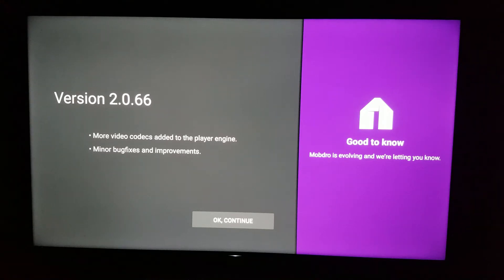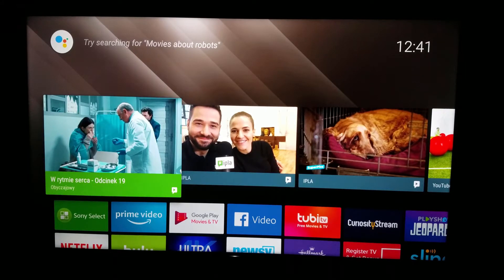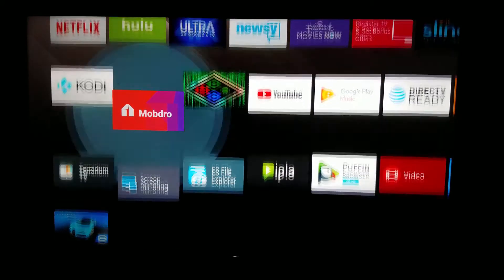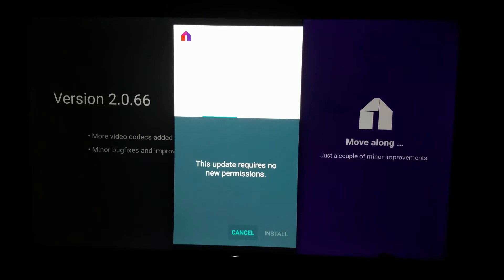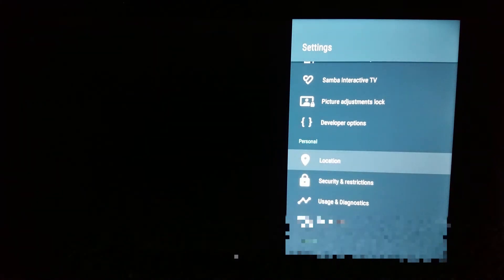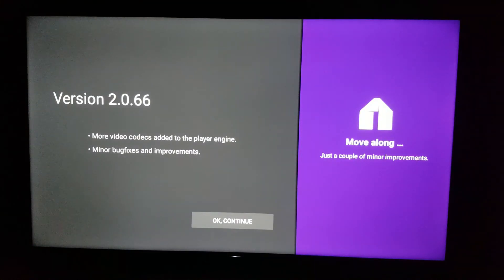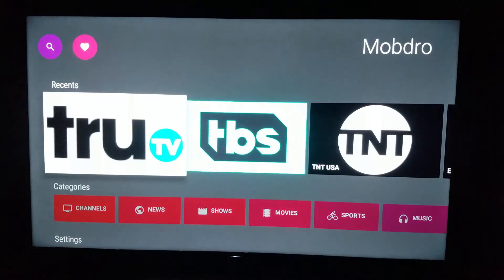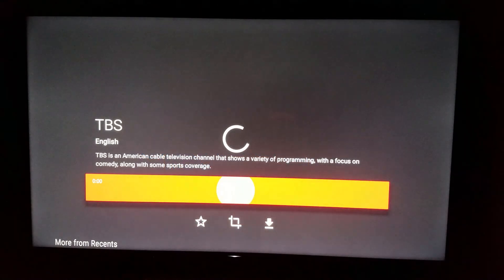Sony Android TV Apps Fix! Fixes Unknown Source App Installation & Updates! Sony Bravia 4K ultra 2019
Sony Android TV Apps Fix! Fixes Unknown Source App Installation and Updates! Sony Bravia 4K ultra TV

If you have a Sony Android TV and are having trouble with installing or updating your apk apps.

Here's how you can quickly fix it!
1. Open the current app or the apk you're about to install.
2. Go into settings and uncheck the unknown sources box
3. Recheck the unknown sources box
4. Update or install the app

 Just that simple!!

This method is normally used for apps that are not on the android market. And are installed from an apk.

My Video list:
Check out these Autofeel LED Fog lights or LED Low Beam Headlights H11!! 2011 Honda Cr-v!
The Best Car Bluetooth adapter for $25 Besign Bluetooth 4.1 Car Kit Hands-Free Wireless Talking BK01
Cheapest Bright LED Headlamps! Got 2 for just $10. Night Eyes LED Headlamps or LED Headlight!!!
**What You NEED to KNOW before buying this style of LED in 2019** Car LED Headlights. H4 9003
How to fix your car AC with just a relay. Easy. Quick and Cheap! 2008 Honda Odyssey & any other car!
Super Bright Led Headlights 16,000LM Autofeel, how to install, road test and review! Working in 2019